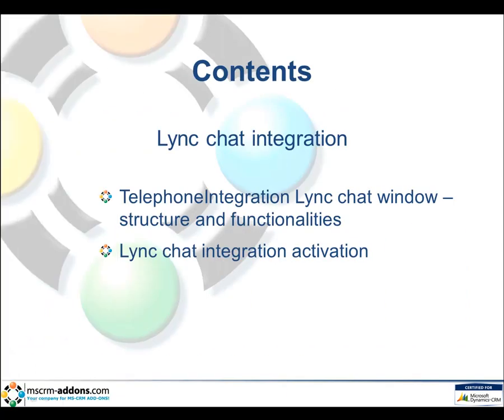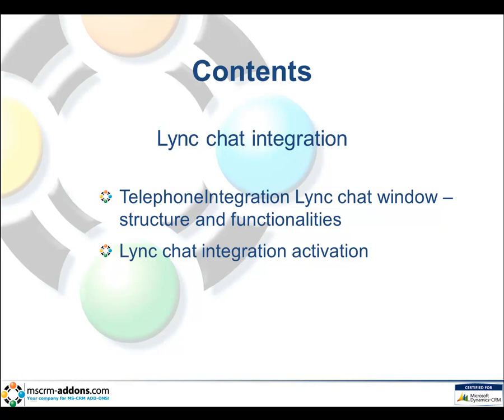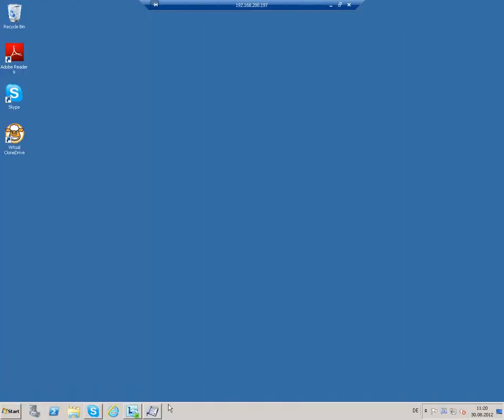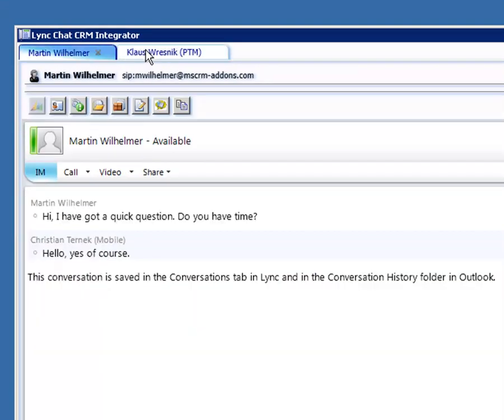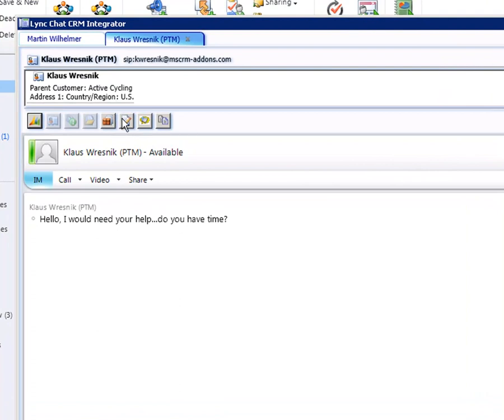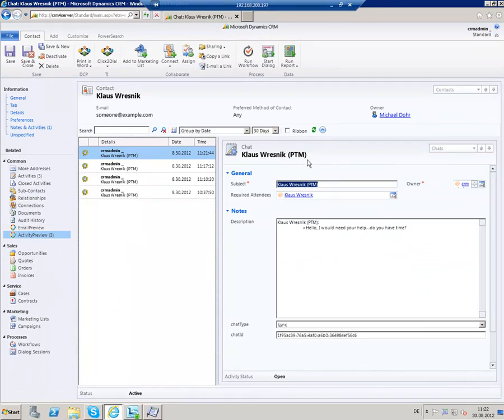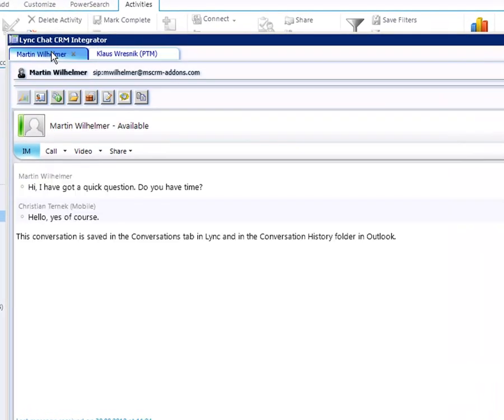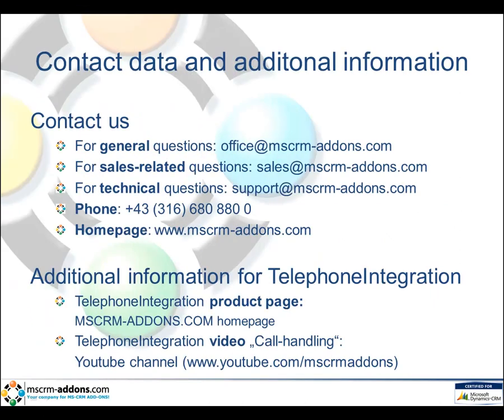MS Lync Chat integration with TelephoneIntegration for Microsoft Dynamics CRM 2011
This video shows the LyncChat integration functionality of our TelephoneIntegration for Microsoft Dynamics CRM 2011.
It shows the structure and all additional LyncChat functionalities provided by TelephoneIntegration. Furthermore, it outlines how to  activate and integrate LyncChat into the system.